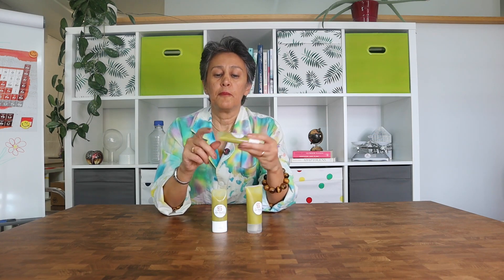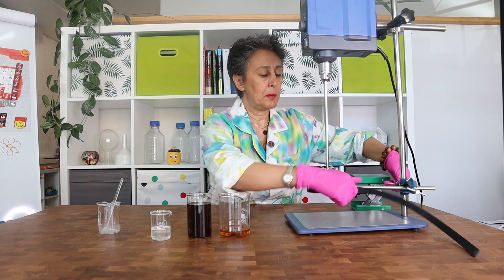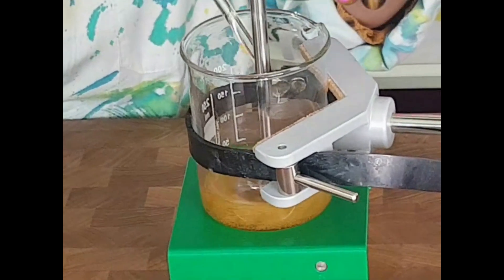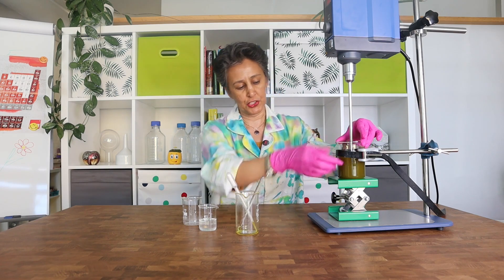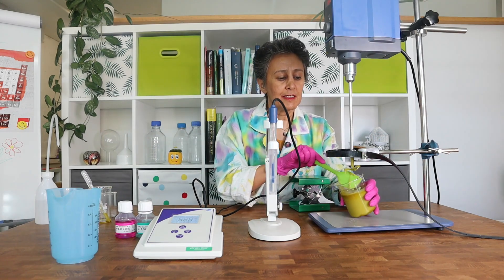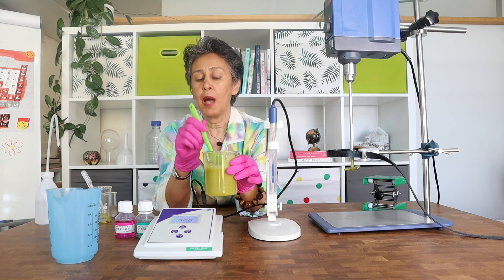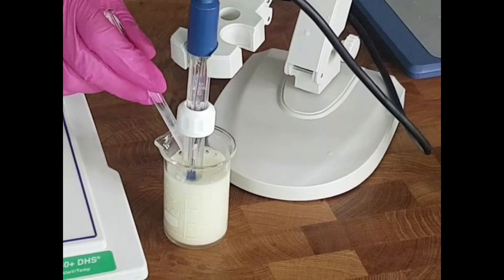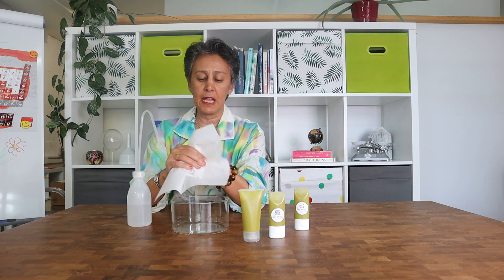Handwashing oleogel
In this episode of quarantine formulation we show you how to make a handwashing oleogel which is self-preserving